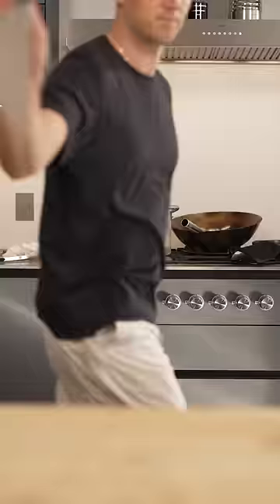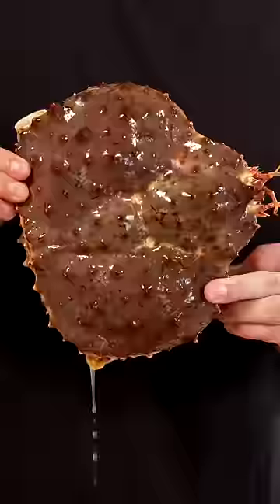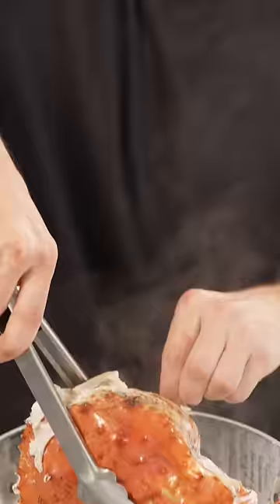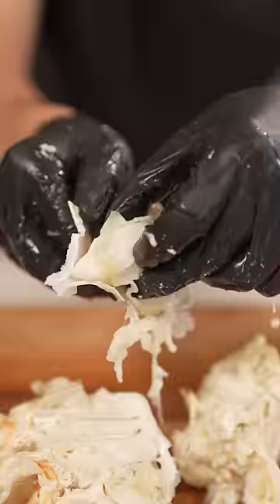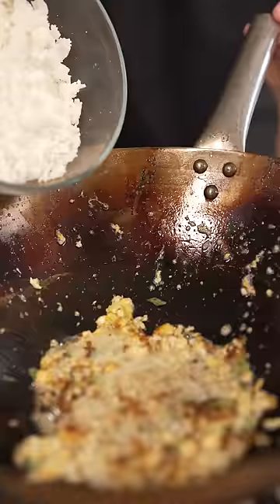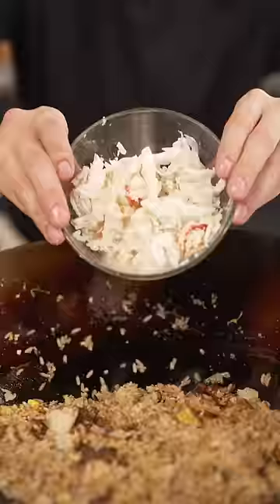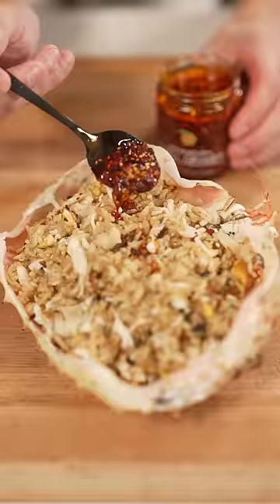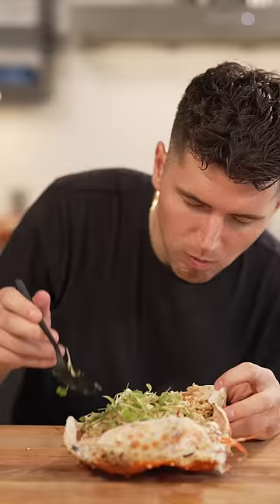King Crab Fried Rice